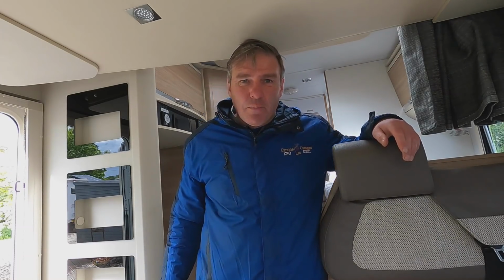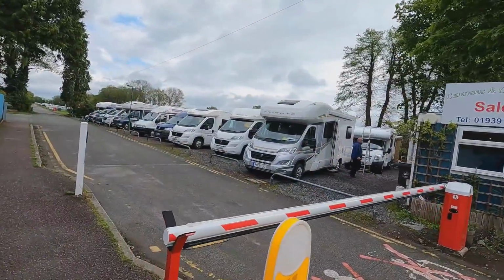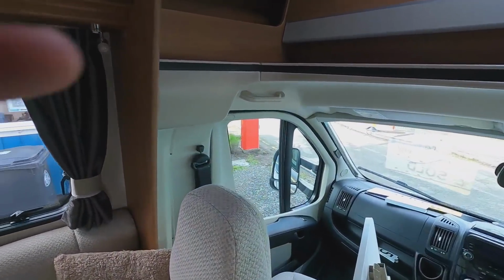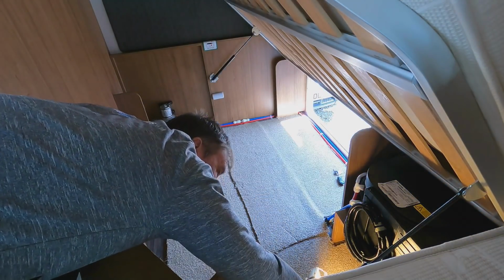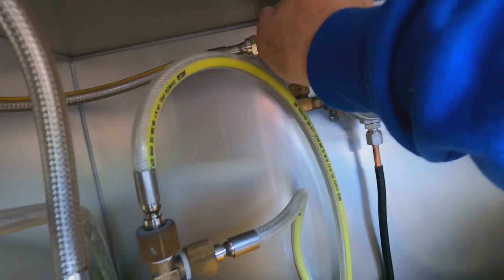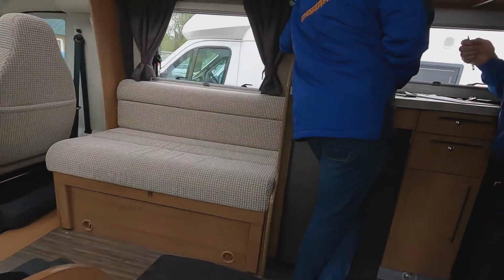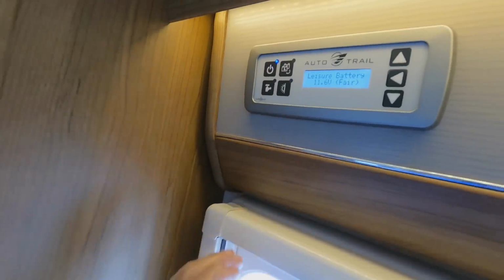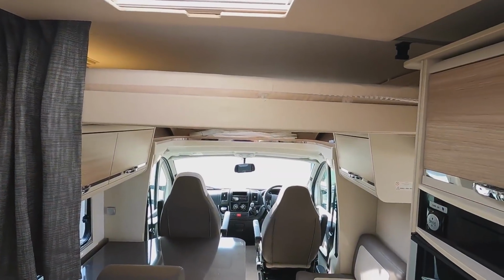Day 2 DAY of A USED MOTORHOME Dealer Weekly Blog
A week of a used Motorhome and Campervan Dealer replacing Adria Matrix Fridge and looking at Gaslow LPG Gas Filling.We look at a Adria,Auto Trail Tribute,Swift Escape and Auto Trail Motorhomes.
See how our week goes and what Motorhomes and Campervans we are working on and brought in,with a few tips along the way.